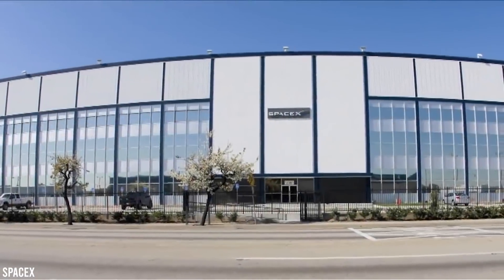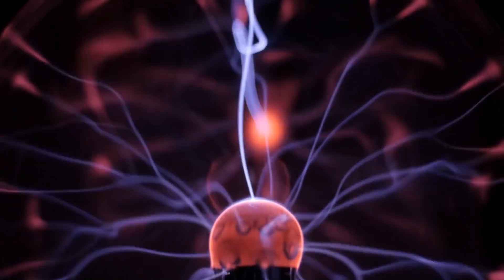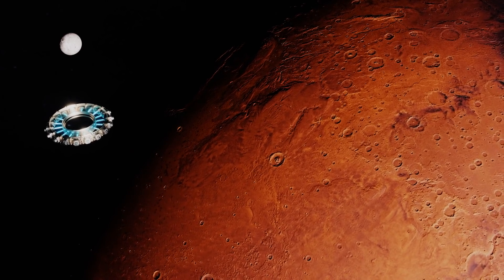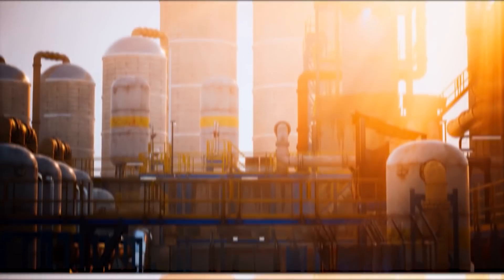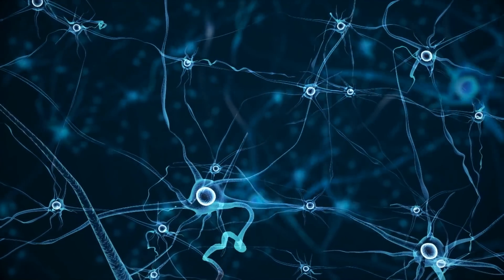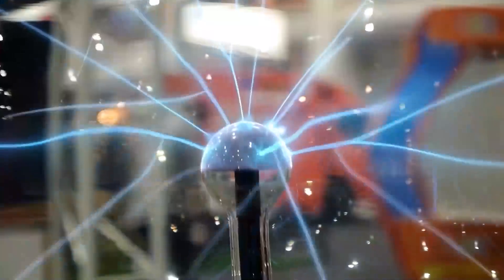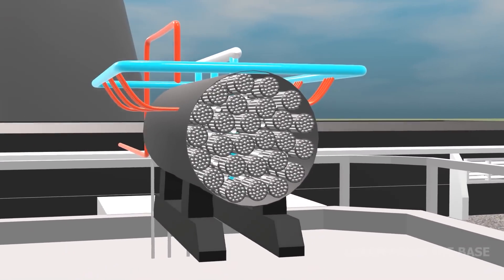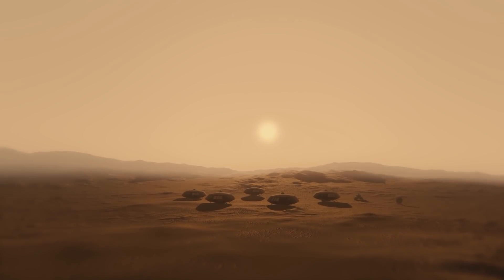A Nuclear Starship Is Inevitable and This Is Why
SpaceX has revolutionized a whole generation's way of looking at space travel. From a new generation of spacecraft to powerful engines, SpaceX's hardware definitely has the edge over those of its competitors.

However, Elon Musk's obsession with visiting and subsequently colonizing Mars has spread to the general public, and now, the race is on. If SpaceX must stay on top, it must evolve and find new ways to push its machines to better performance. Nuclear engines might sound like a stretch, but if you're wondering just how it would work, stick with us to the end of this video.

Elon Musk Reveals Plan To Colonize Mars